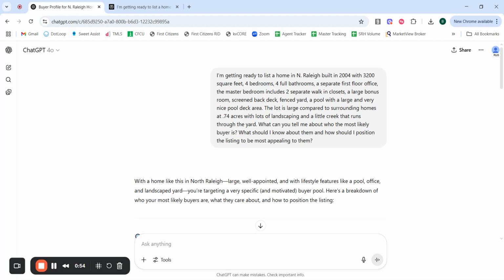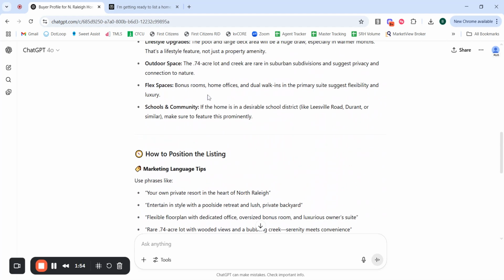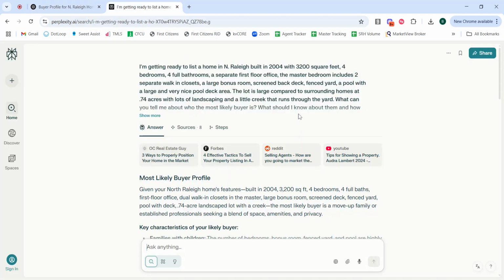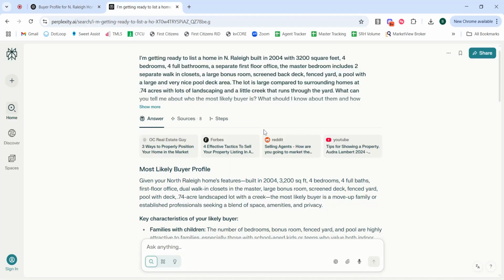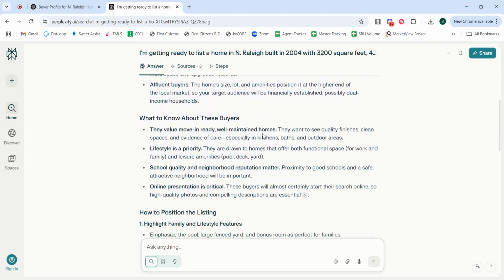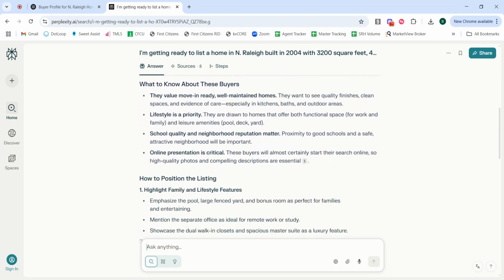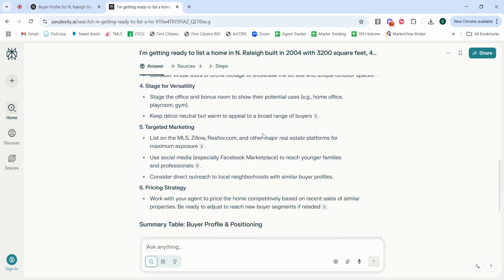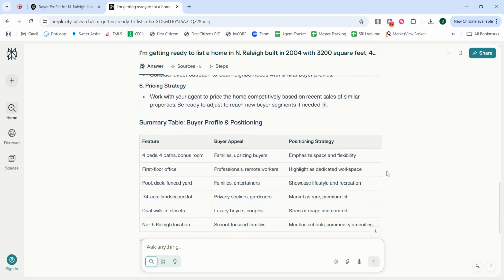Leveraging AI to Identify Your Home's Most Likely Buyer 🏡